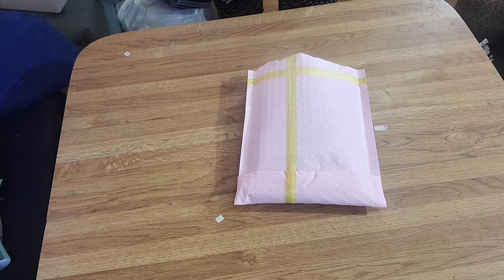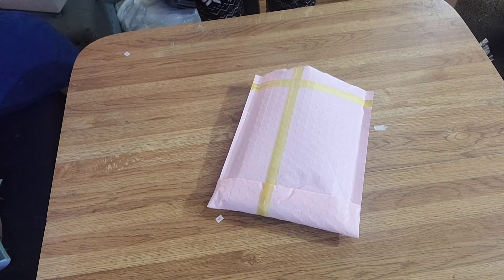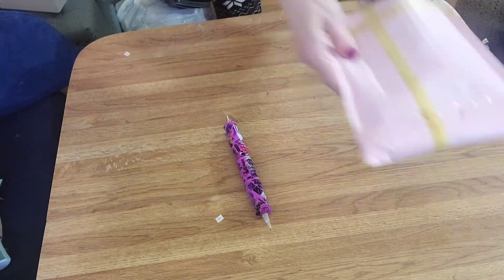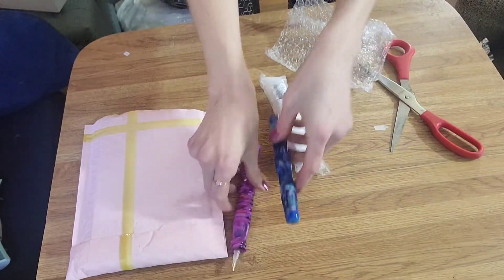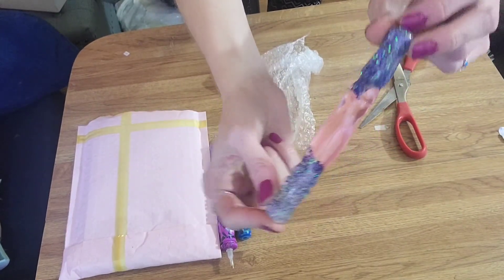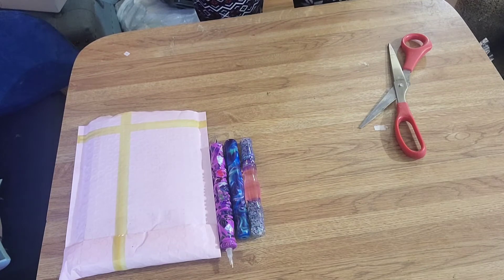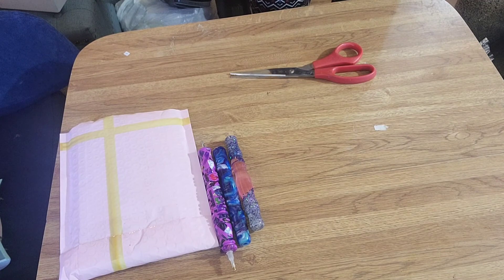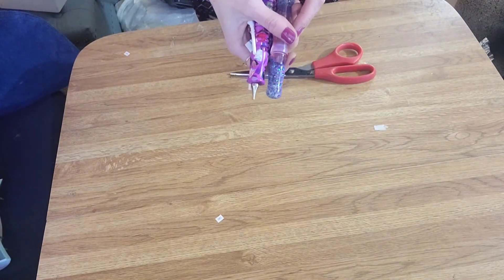Diamond Painting Pen Series Episode 2: 802 Diamond Painting Pens by Lisa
This video is Episode 2 of my Diamond Painting Pen Series and it is about the Facebook group 802 Diamond Painting Pens by Lisa. Enjoy!😁❤️